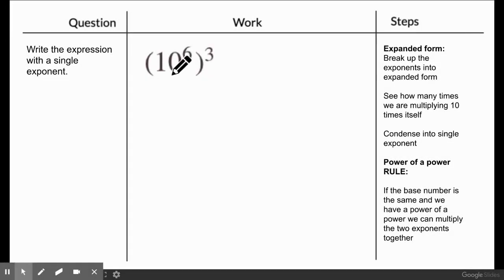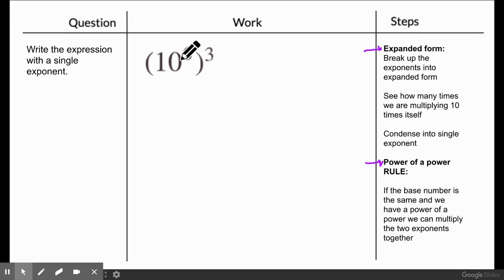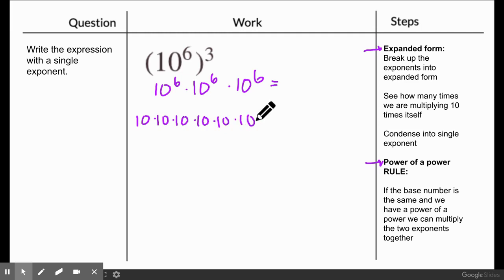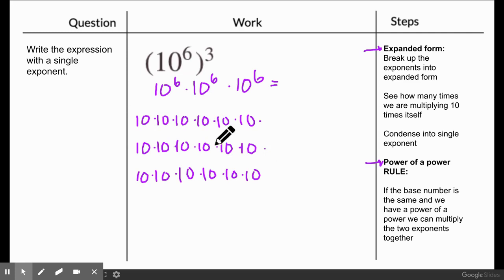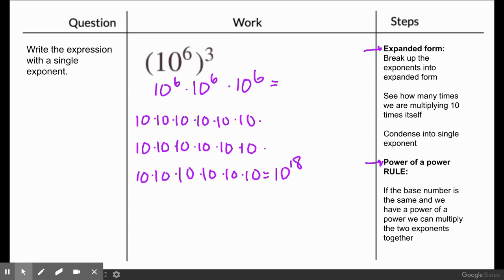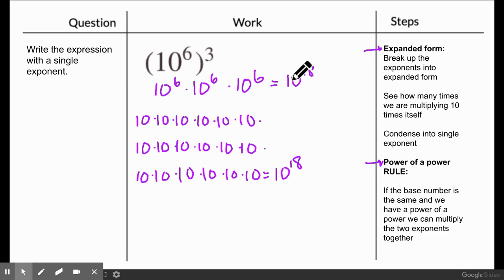M8 HW 7.02-3 Q9